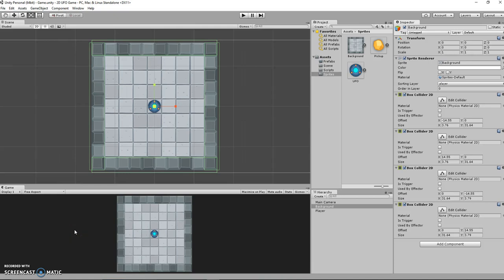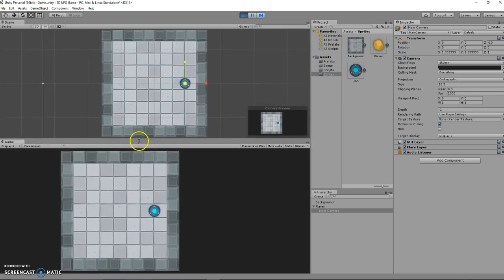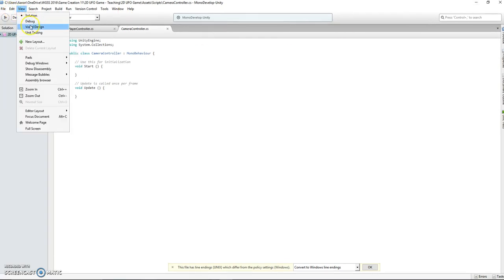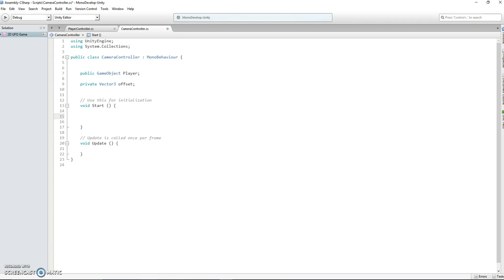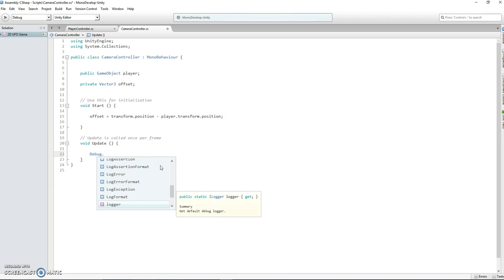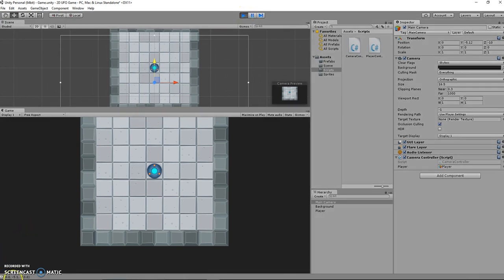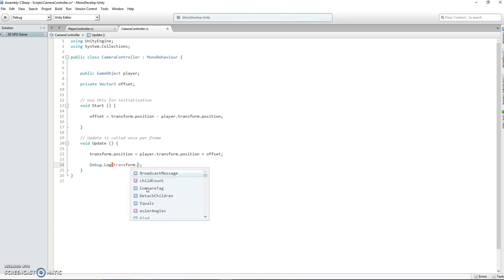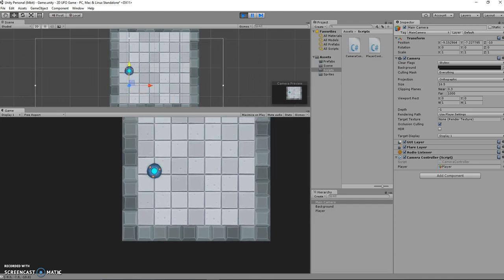07 UFO2D CameraFollow